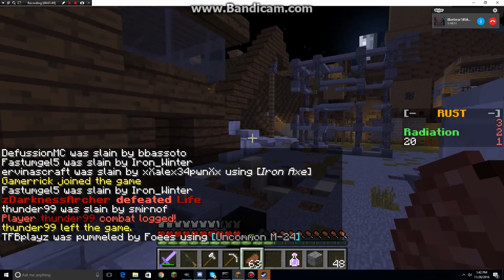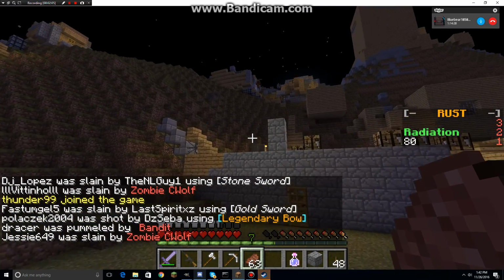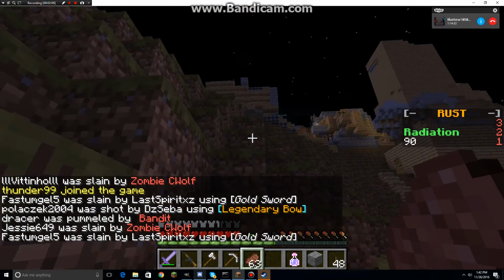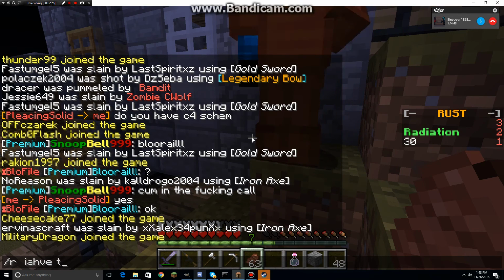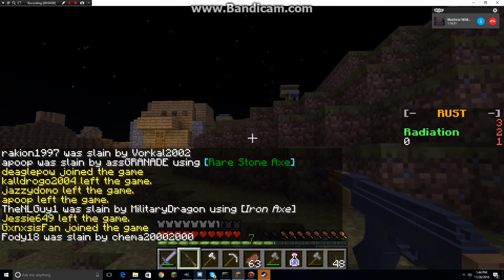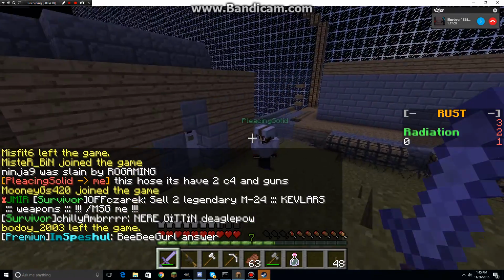Rust V2: S3 | BASELESS RAID part 2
Blue and I raided people when we didn't even have a base. GG, See Raided By Savages for the aftershock.